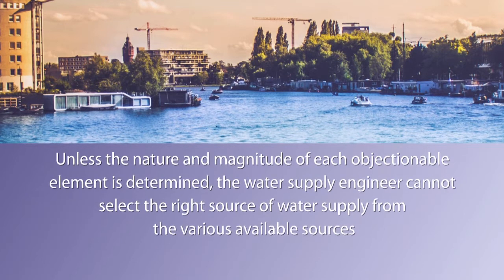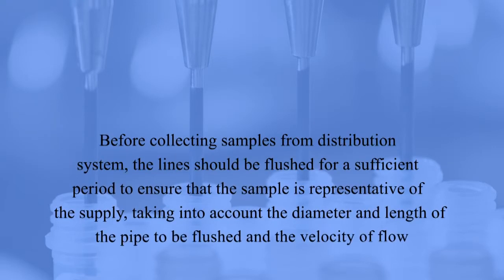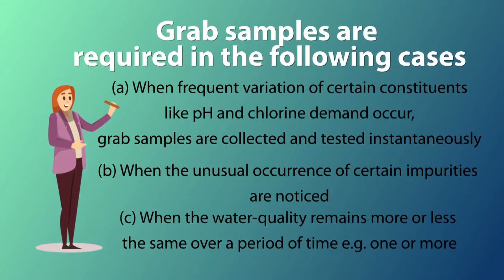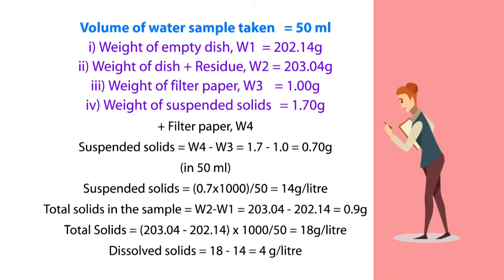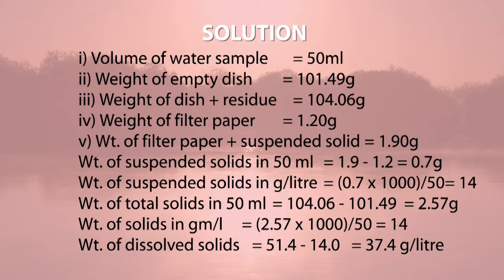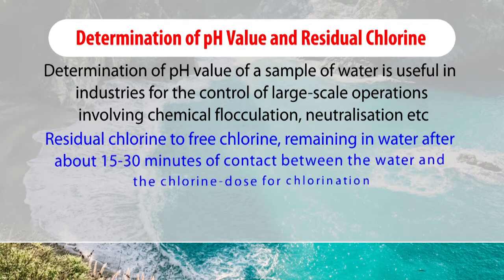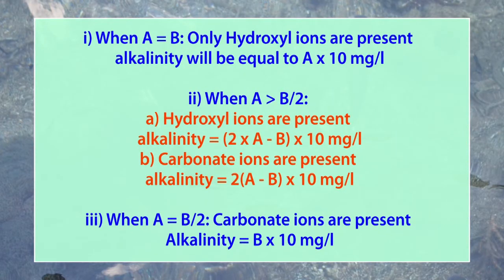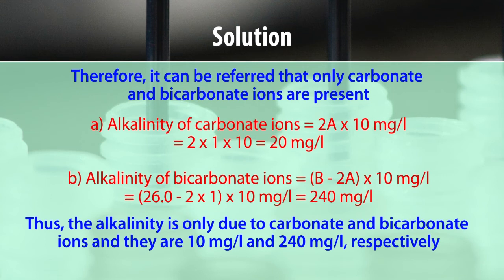Water Quality Analysis 1